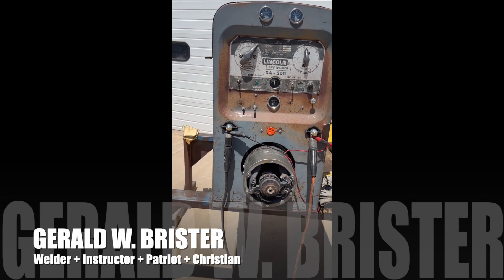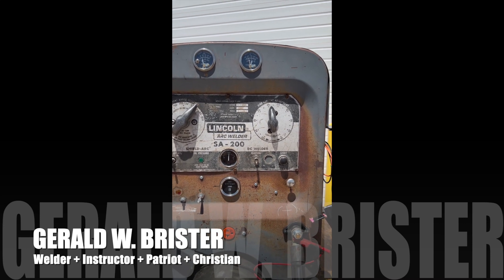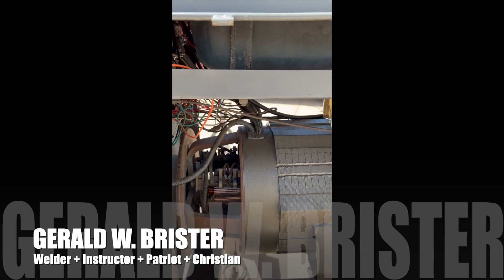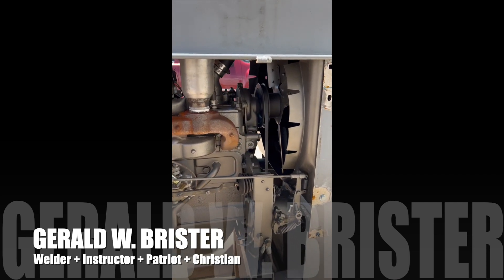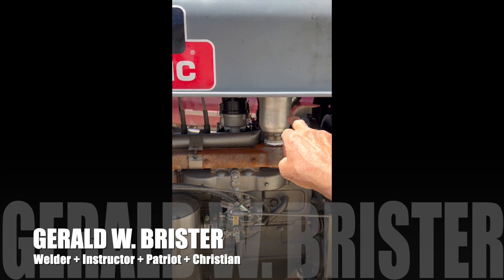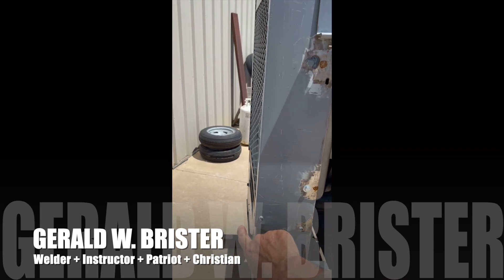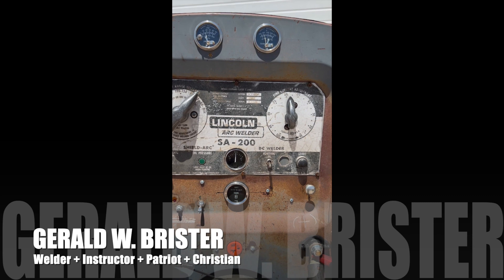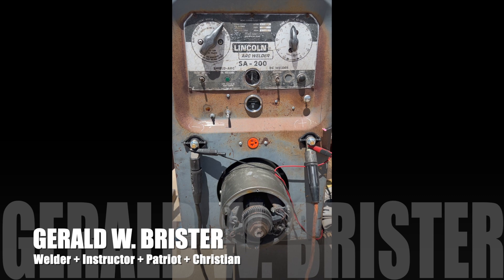1976 Lincoln SA Rebuild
Inside look at the SA-200 guts and how the update/refresh worked.